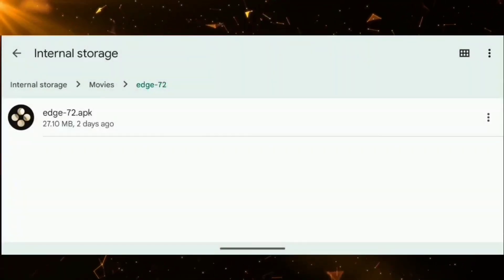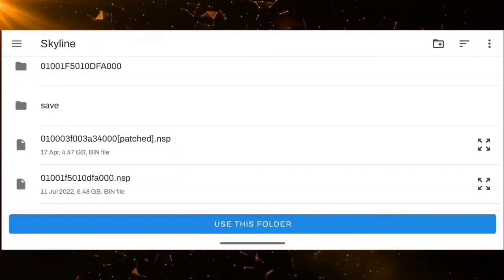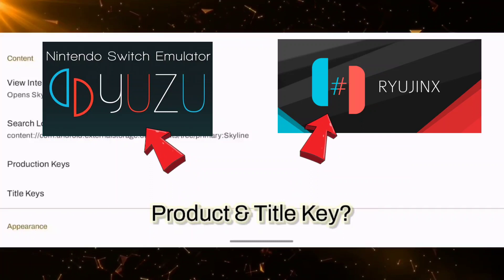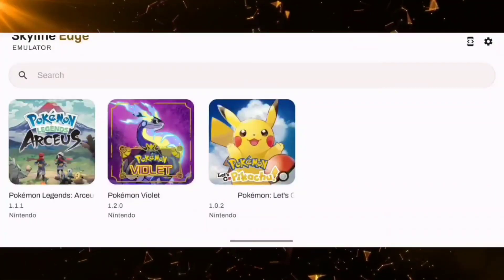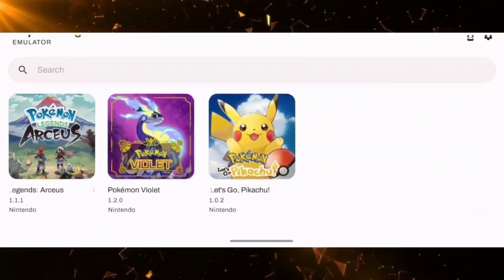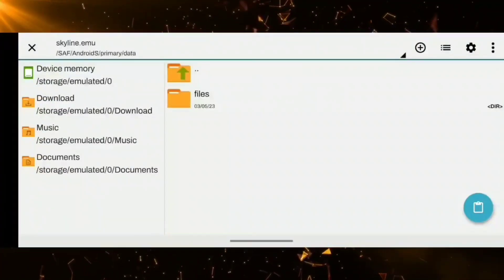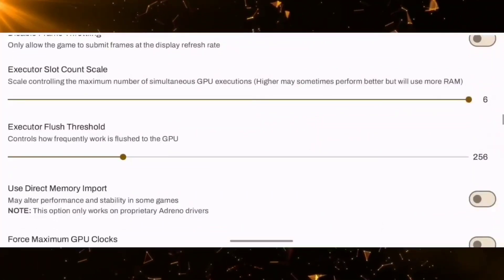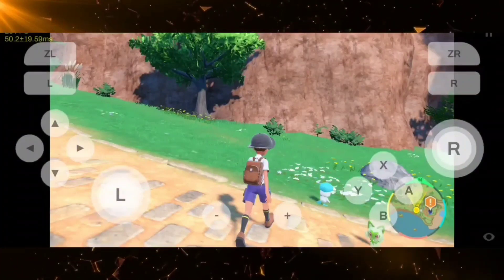Skyline Edge Setup On Android | Playable NSP Games | Issues FIX | Best FPS Settings | Save Files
Skyline Emulator setup/ Yuzu Emulator Android setup
1. Skyline Emulator Setup.
2. Game Test
3. Best Settings for High FPS.

Product Links Must Try:-
QUBO Smart Bulb Buletooth and WIFI Enabled:
PowerA Spectra Infinity Enhanced Wired Gaming Controller for Xbox Series X/S, PC, Windows 10/11 with Vivid LED Lighting, Black (Officially Licensed)
PHILIPS BT3241/15 Smart Trimmer with Power adaptor:
Choseal USB Type C to 3.5 mm Audio Jack Connector with Hi-Res DAC:
Aluminium Laptop Stand | Foldable Metal Laptop Stand:

THIS VIDEO IS ABOUT EMULATION ON ANDROID, LITTLE DEMONSTRATIVE GAMEPLAYS AND GENERAL CONFIGURATIONS ARE SHARED. THE GAMES MUST BE PURCHASED AND EXTRACTED FROM A NINTENDO SWITCH, AND ANY OTHER ORIGIN WILL BE CONSIDERED "PIRACY", AS WELL AS THE REQUEST FOR ACCESS TO THE DUMPING USED, WHICH IS NOT ENDORSED BY THIS CHANNEL, OR BY THE DEVELOPERS OF ANY EMULATOR USED.